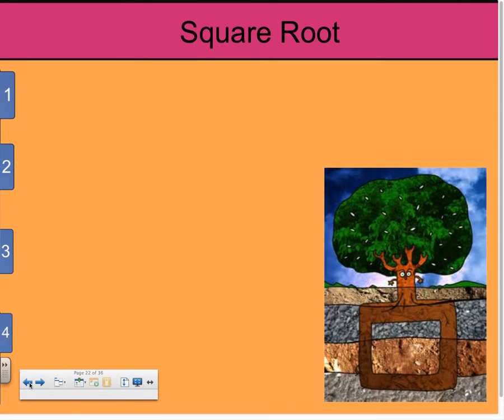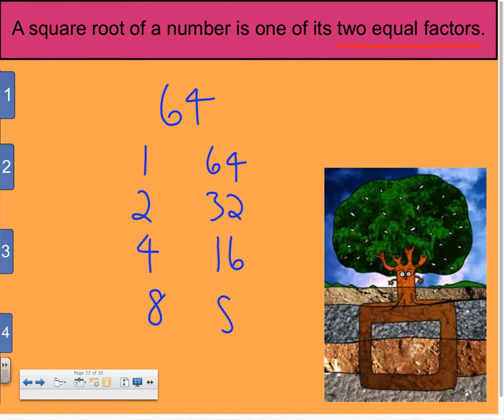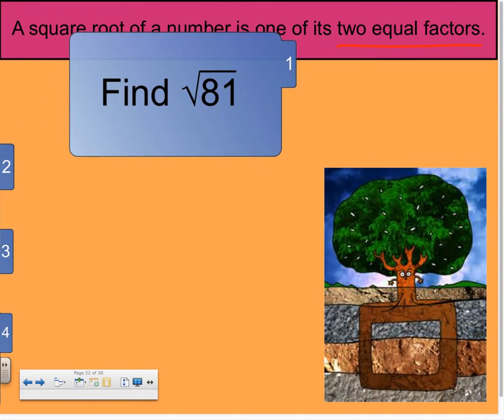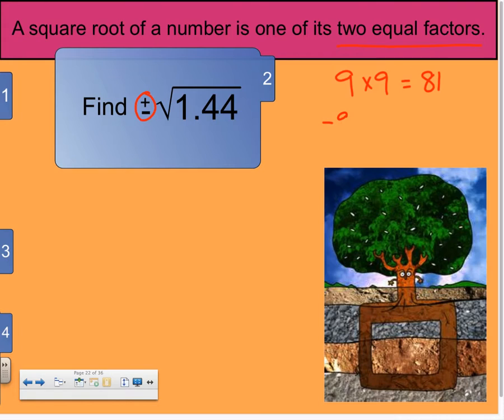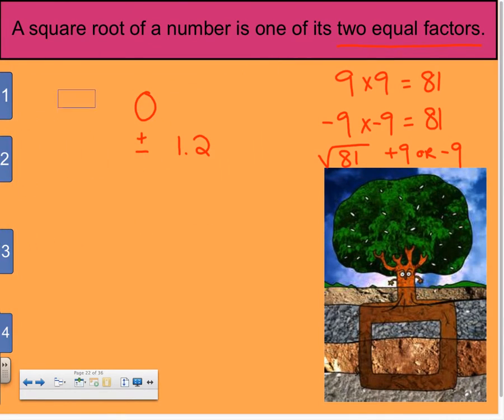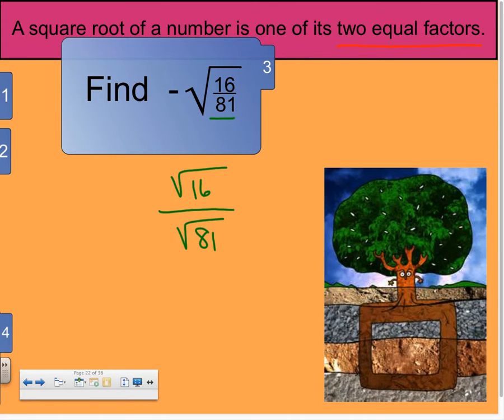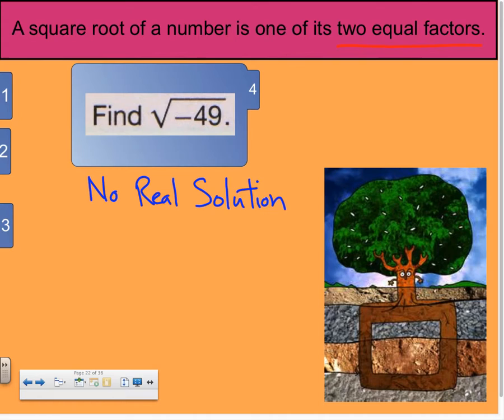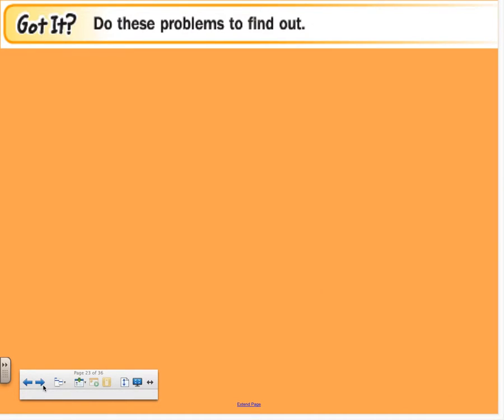1.8 Roots - Examples 1, 2, 3 & 4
Square roots can be positive and negative.